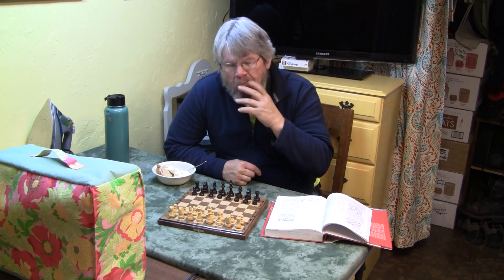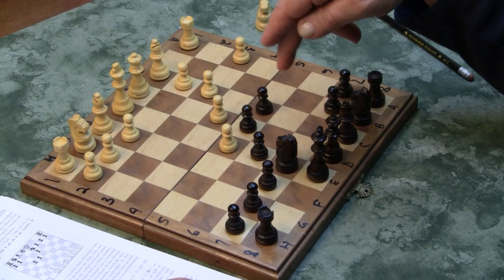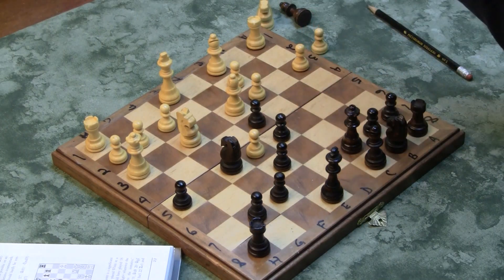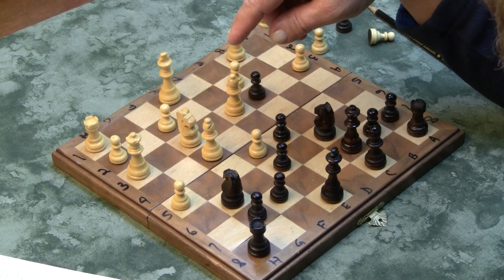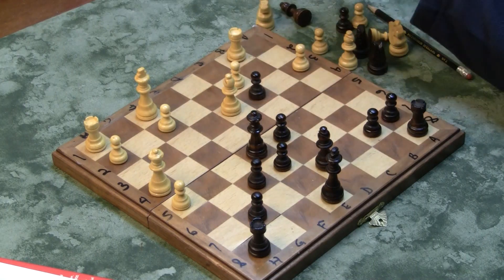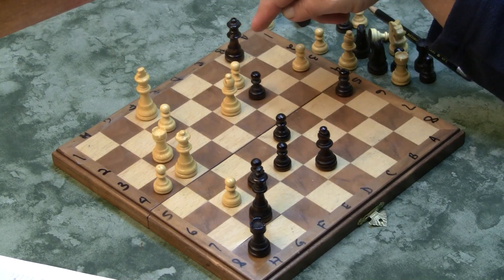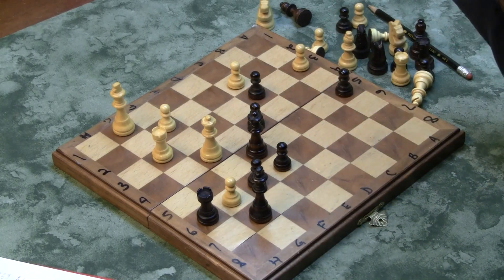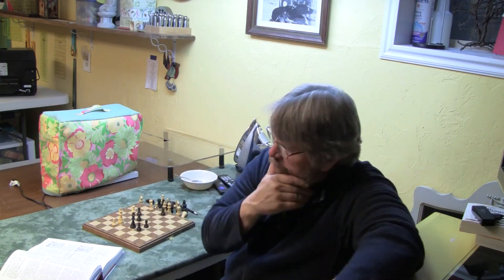French Defence Where Black Wins. Tal vs. Korchnoi 1958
Some have asked for some French Defence, and for black winning, so here it is combined! I tried something a little different. I won't do many like this I don't think. I personally rather like the big board.